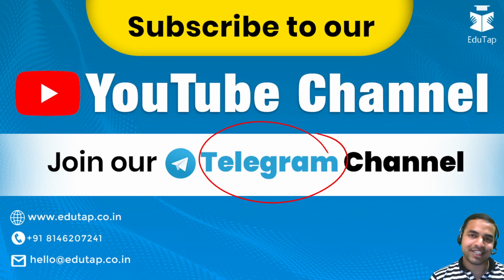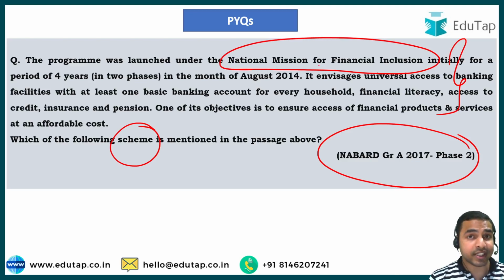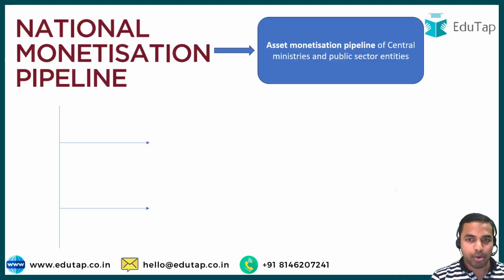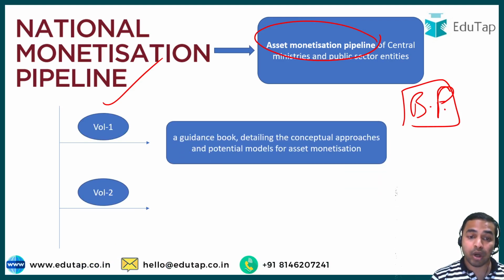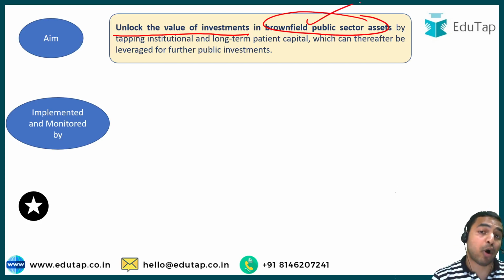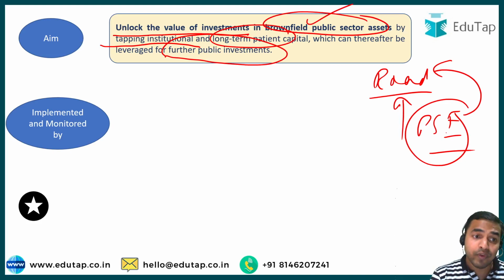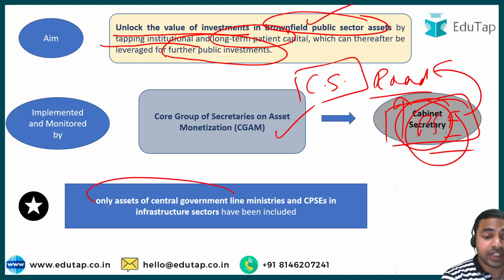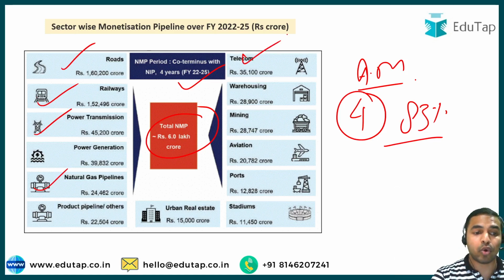Know All About National Monetisation Pipelline | 5 Minute Series for NABARD Grade A 2021